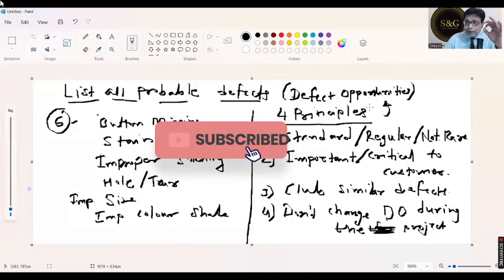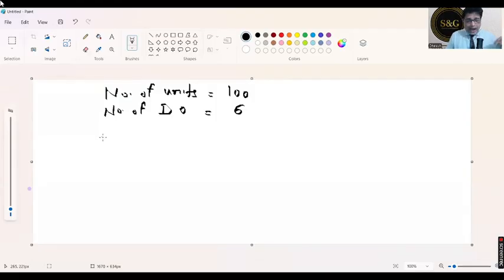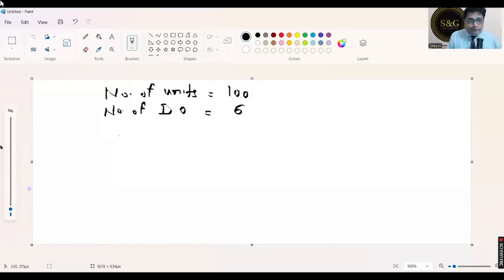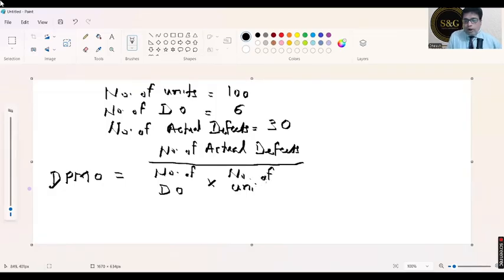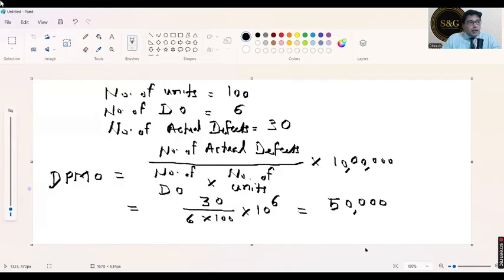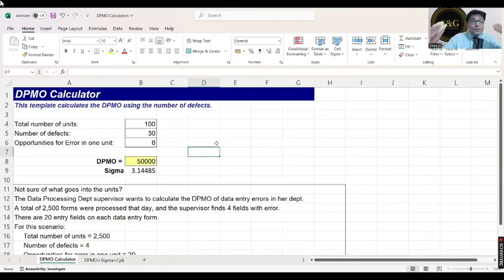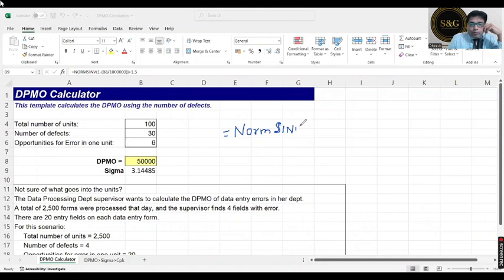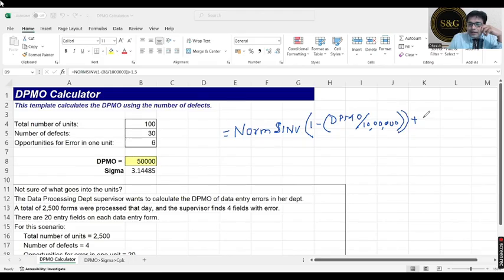DPMO Calculation Simplified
This video is about DPMO calculation. It is one of the methodology of calculating Process capability.